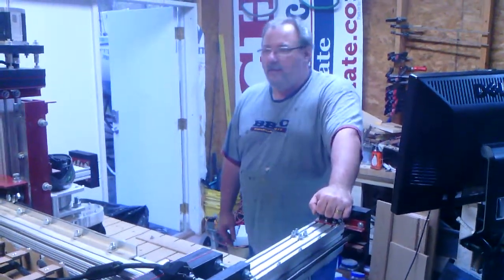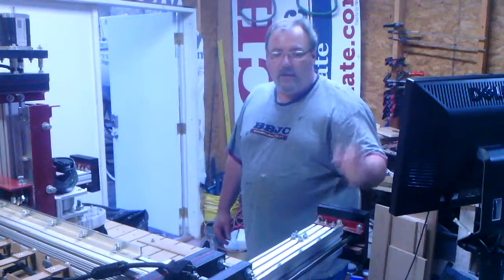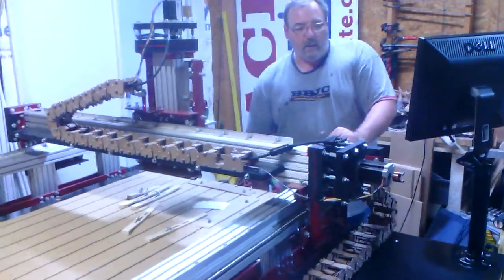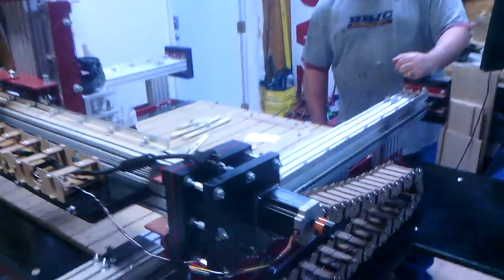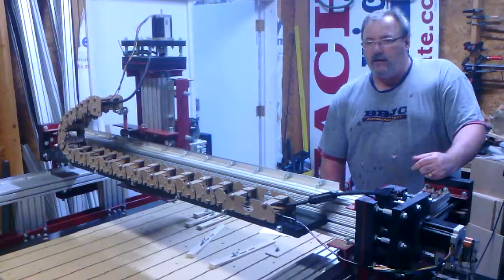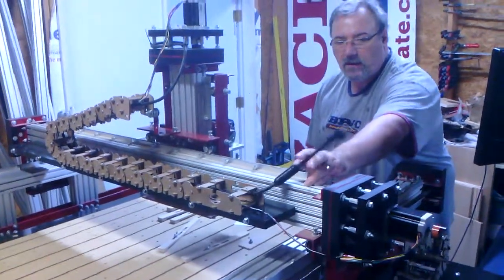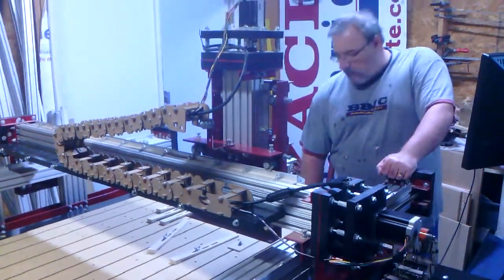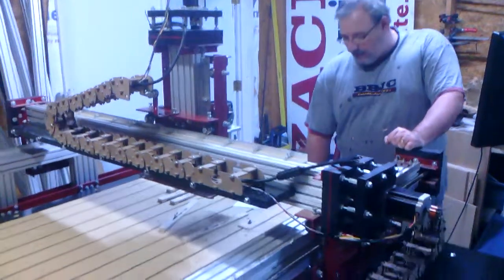Dragon Chain Upgrade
Now that the Dragon Cable has been installed, I thought I would do a little video so you guys can see how well it works.  For a complete description of this upgrade, go and check it out.